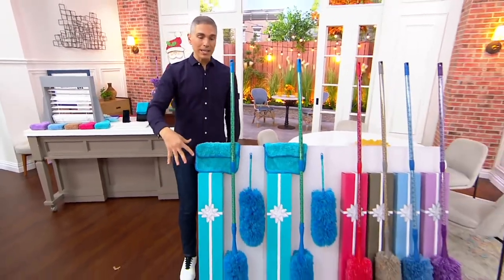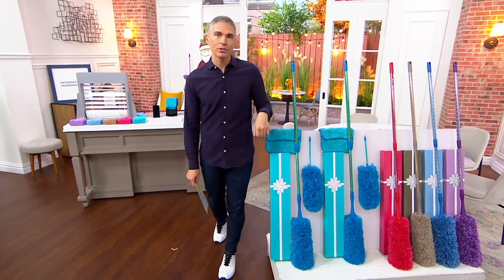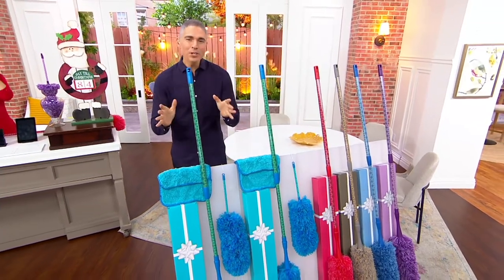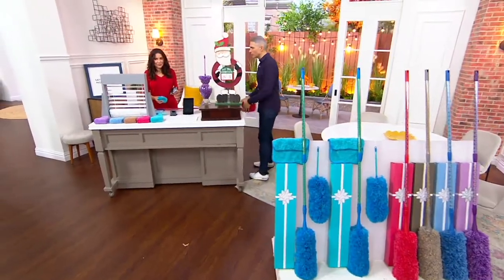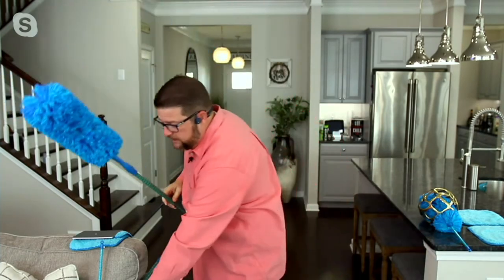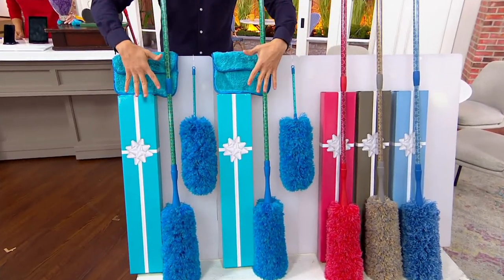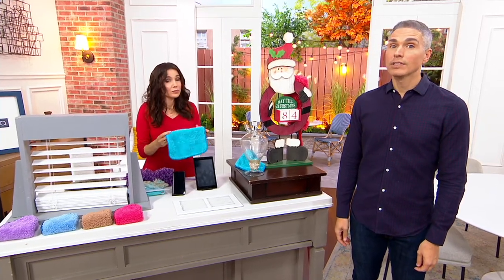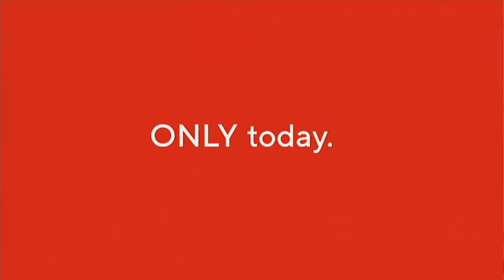Set of (2) 5-Pc Microfiber Duster Sets by Campanelli on QVC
Set of (2) 5-Pc Microfiber Duster Sets by Campanelli

Share your dust-busting secrets with your family and friends thanks to this set of two microfiber duster gift sets. Each set includes two dusters, one extension pole, and two Puppy Fur towels designed for faster and easier cleaning. From Campanelli Products.